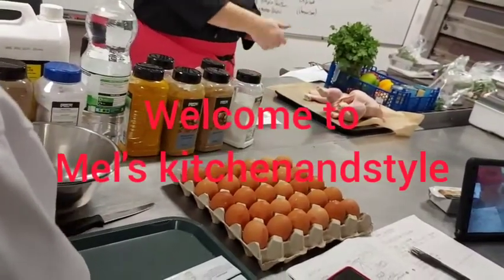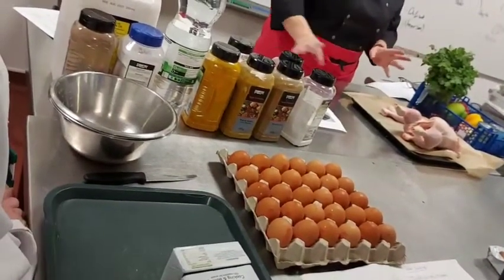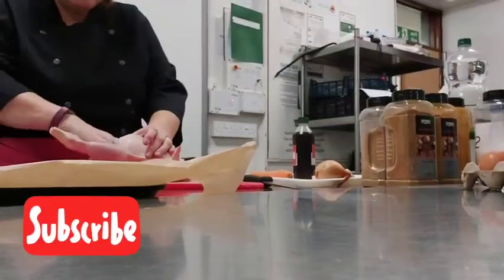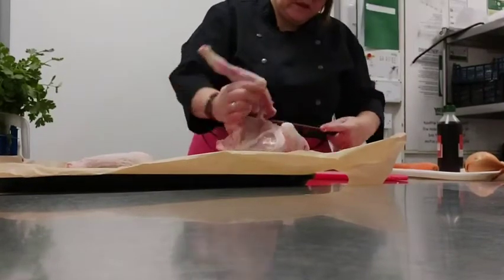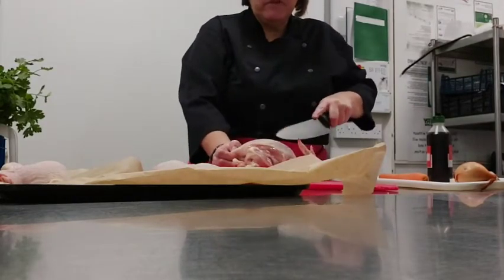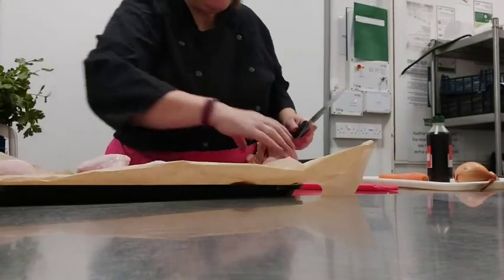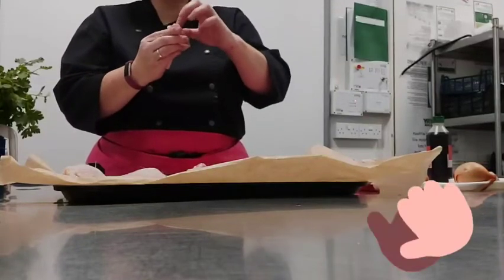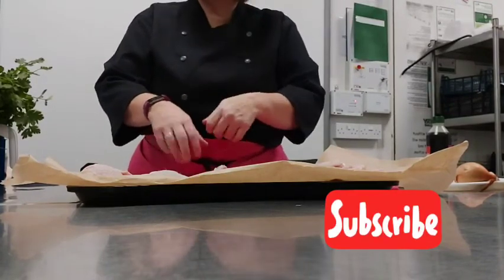How to cut chicken (professional level)